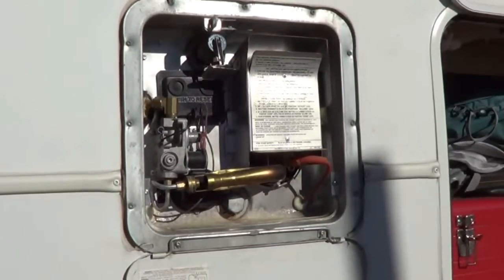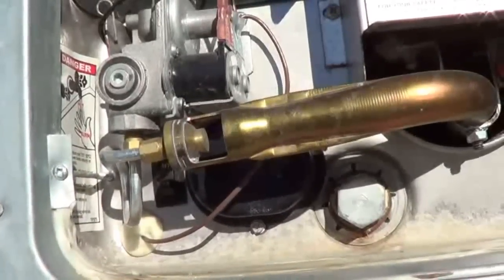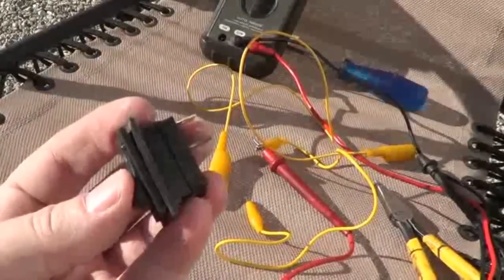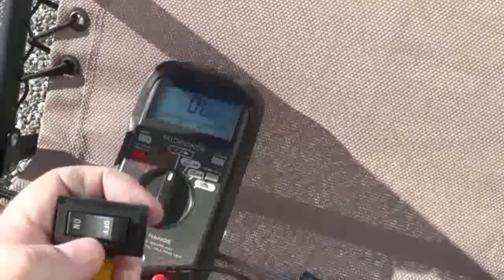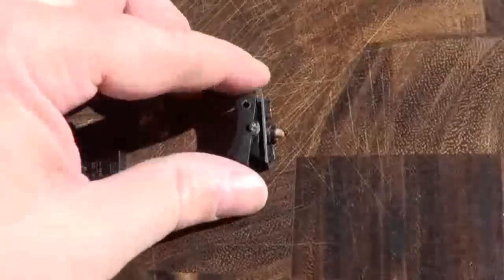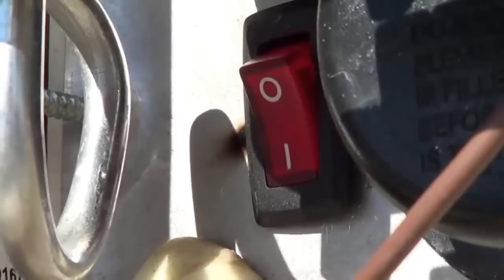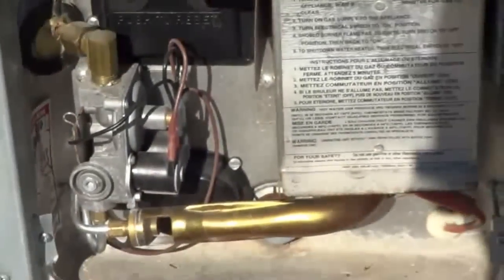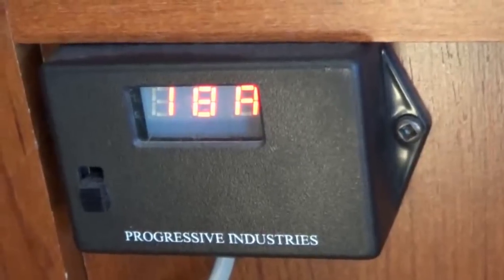Suburban SW6DE Water Heater with Faulty Electrical Switch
In this video I replace a faulty switch on my Suburban SW6DE RV Water Heater in my Keystone Cougar Fifth Wheel Trailer. Also I show exactly why the switch was faulty.